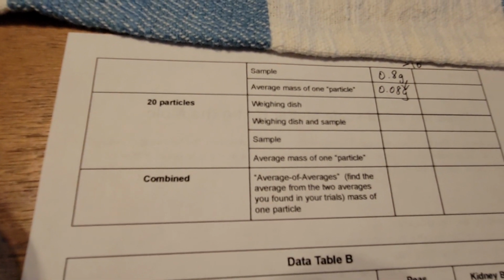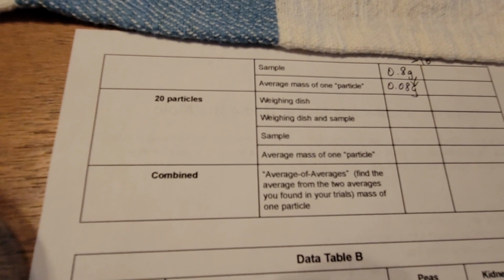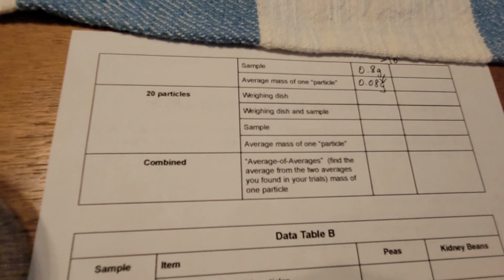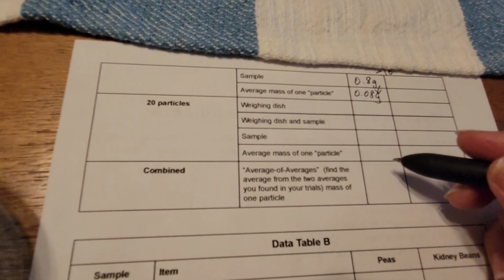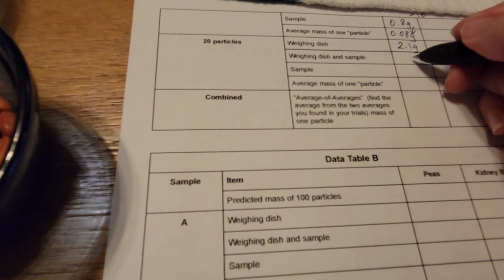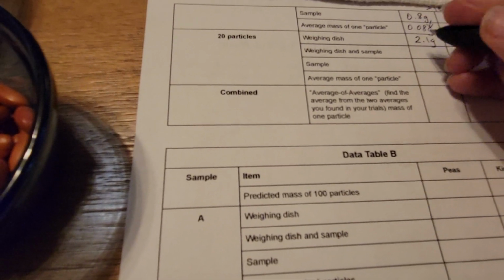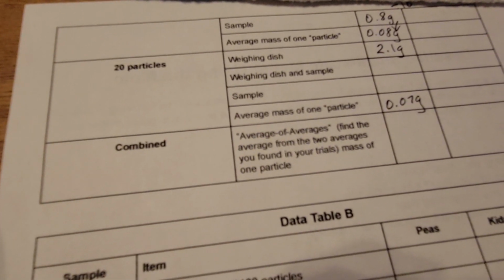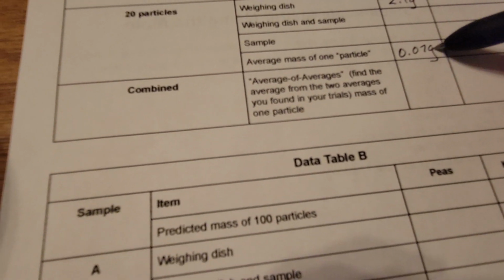Mole Practice Lab Instructions